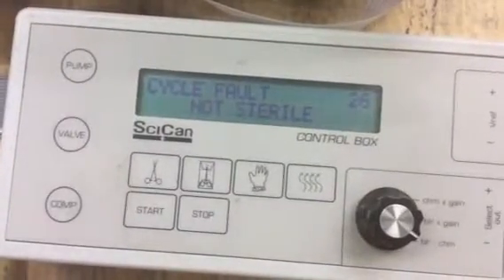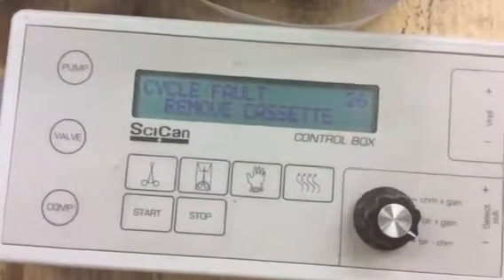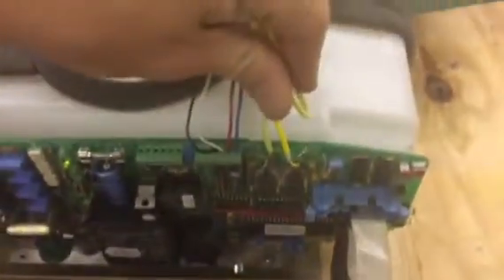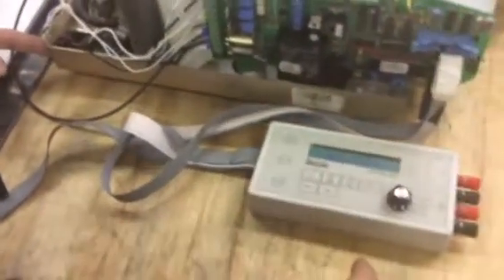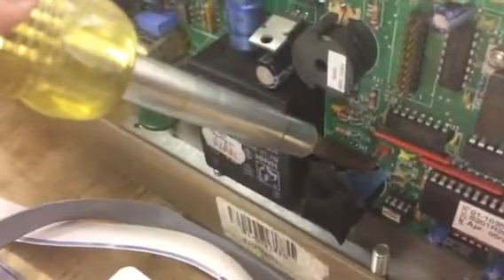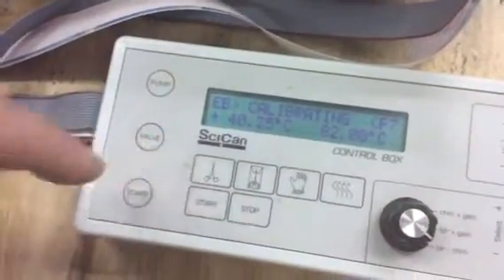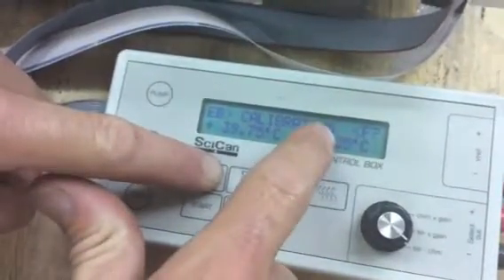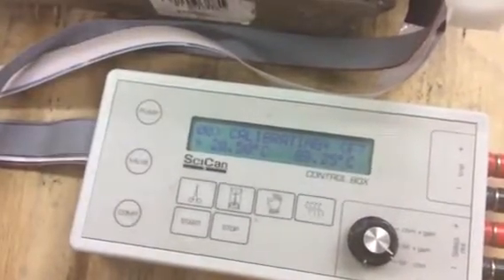Statim 2000 Cycle Fault 26 - Boiler Calibration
Sterilizer Autoclave Solutions, Charlotte, North Carolina, , StatimUSA.com. We have a Statim 2000 which was sent in for repair from Maine, recording a Statim 2000 Cycle Fault 26. What that means is the thermo-couplers can't agree on a temperature. So a quick fix for this is to calibrate the boiler. Right now, we’re going to show you how to calibrate a boiler on your Statim 2000. You're going to need a flat-head screwdriver, and then you're going to have to refer to the other videos about taking the cover off the machine safely, but what we're going to do here is we're going to hit the stop button. Then we're going to go to the back and turn the power switch to the off position. Now that the power is off, grab the flathead screwdriver, and we're going to find the W1 pin, take the screwdriver and connect both leads on the pin, and we're going turn the power on. When we turn the power on, you can pull that off.  You come to your screen, and you're going to see, "Calibrating". From there, all you're going to do is hit the boiler calibration, which is engaged using the unwrapped button (hold it down) button.

Cycle Fault 26 cont... Now, hit the start button while engaging the unwrapped button, and we're going to look for a star that's going to pop up on the screen. Next we will engage the unwrapped button, hit start, we see the star. Now, it's going to run a calibration cycle and hopefully get your boiler and chamber thermo-coupler to agree. You have just calibrated your Scican Statim 2000 Cassette Autoclave!  If this does not fix the issue, you may need to send the unit in to our repair facility.